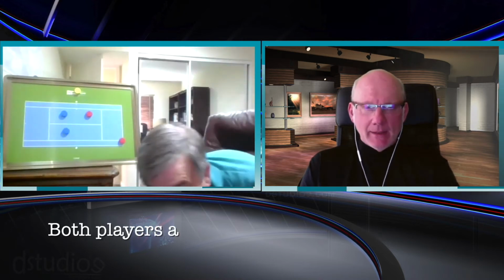Basic doubles formations,final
Ted Rozman and Richard Petherbridge USTA players bring their experience on basic doubles formations.